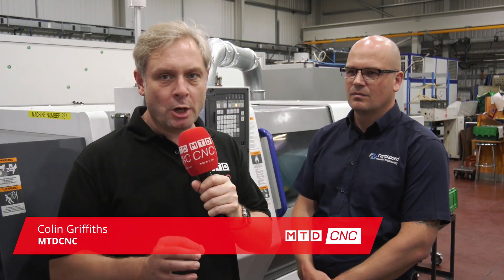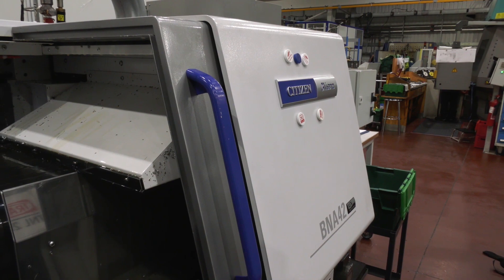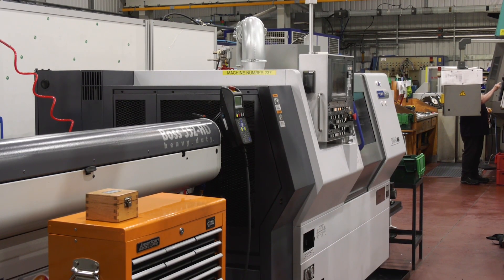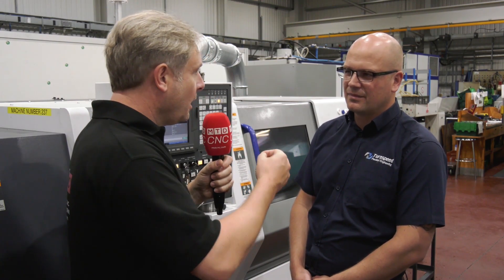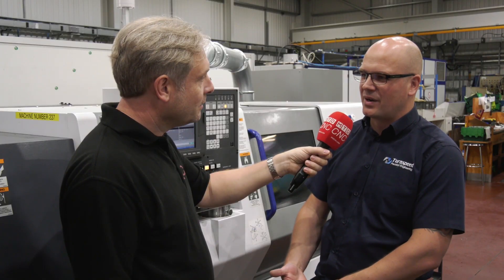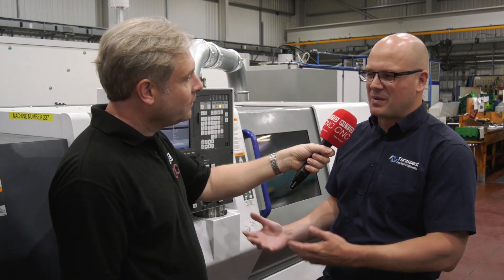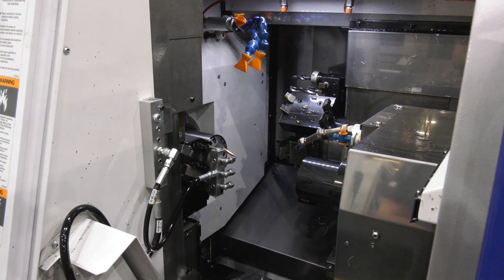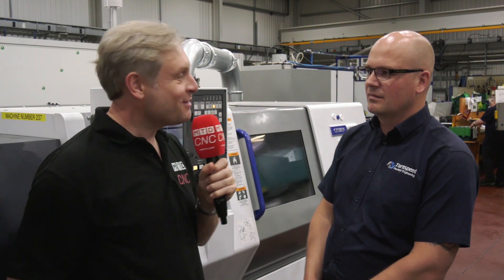Superimposed Machining Made Easy! If You Know What It Is!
Turnspeed Precision are an absolutely fantastic machine shop; they are geared up to manufacture parts in seconds, not minutes; this clearly takes huge investment and some big machines.

But part of their manufacturing process includes a Citizen Miyano – they needed a machine to compliment their ‘smaller batch work’. In this instance it’s a BNA 42 LFV, hybrid machine providing a small footprint but loads of flexibility.

Here Steve tells us more.